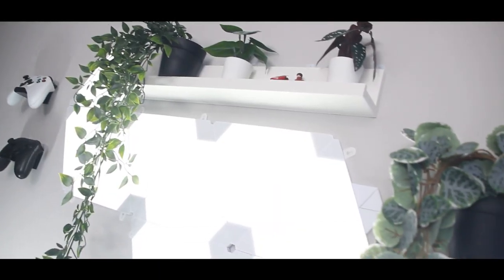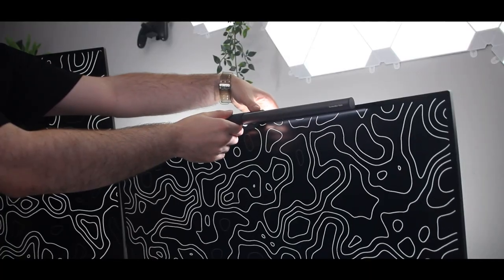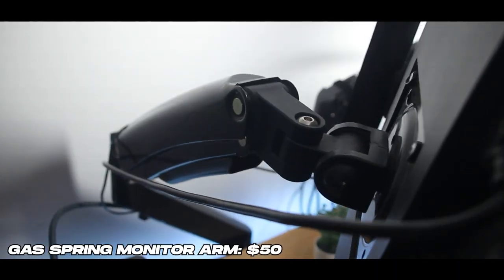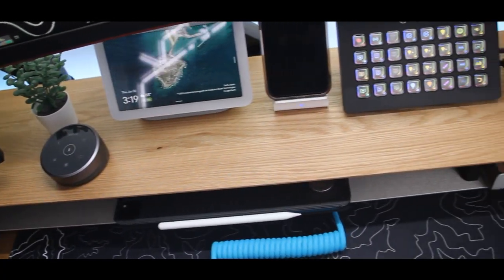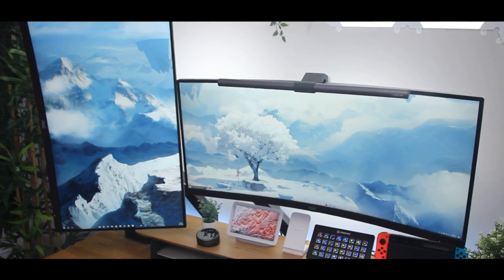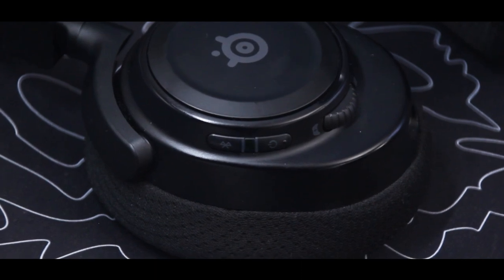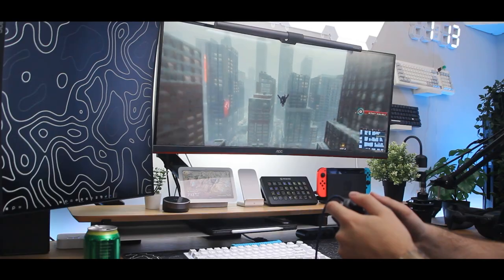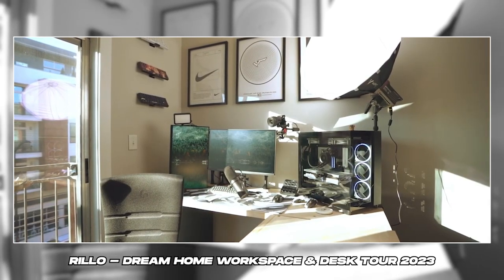Top 10 Desk Setup Upgrades You ACTUALLY Need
Today, I'll be showing you my top 10 essential upgrades for your productivity/gaming PC desk setup. All of my wallpapers are linked right under this :)

ALL of the links for the products in this video are linked below:

90-Degree Adapters
Gas Spring Monitor Arm
Steelseries Arctis Nova 7 Wireless Headset
Adhesive Cable Clips
Anker 10-Port USB 3.0 Hub
Ikea Plants

Monitor Light Bar

TikTok.com/@PositivePressure

Logic - One Day (Instrumental)
Ghost Club - Don't Let Go
Aries - SNAKE EYES (Instrumental)
Pheonix - 1901 (Instrumental)
Mioskii - bendnbreak

- Chapters -

0:00 - Intro
0:22 - Philips Hue Play Bars
1:02 - BenQ Screenbar Halo
1:48 - 90-Degree Adapters
2:21 - Gas Spring Monitor Arm
3:14 - Grovemade Desk Shelf
4:18 - Wallpaper Engine
5:08 - Steelseries Arctis Nova 7 Wireless
5:58 - Cable Clips
6:33 - Anker 10-Port USB 3.0 Hub
7:02 - Decorations
8:17 - Outro